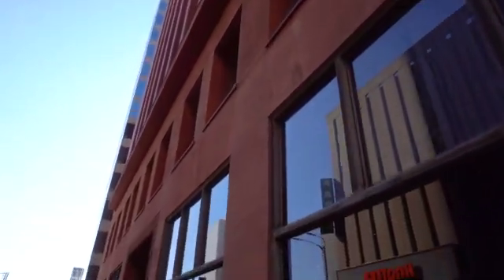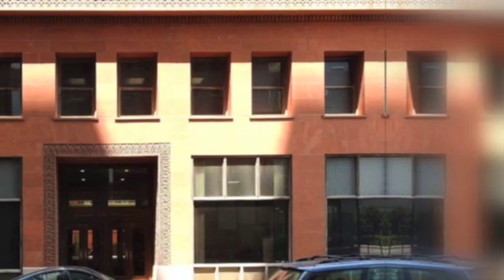Louis Sullivan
Louis Sullivan (1856 – 1924) was an American architect known today as the "father of modern architecture" and "father of skyscrapers" and regarded as one of the great threesomes of American architecture.
If you are looking to learn more about the history of architecture, check out my Introduction to the History of Architecture course here: